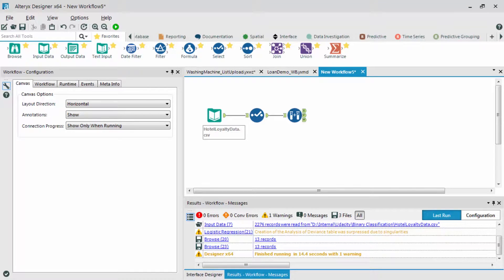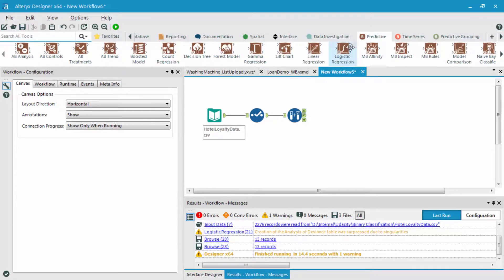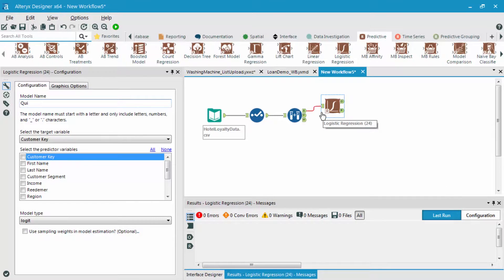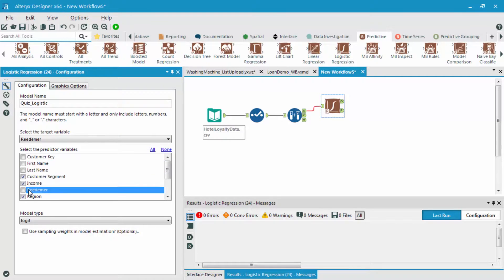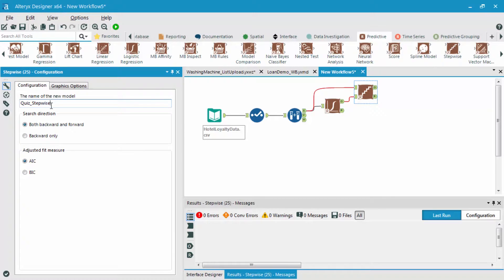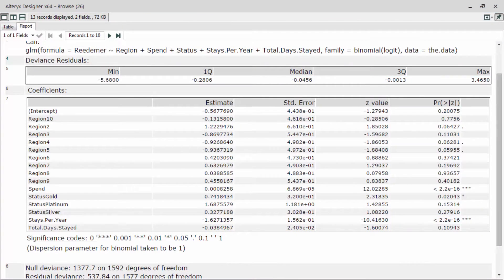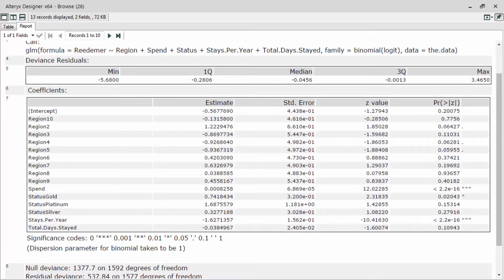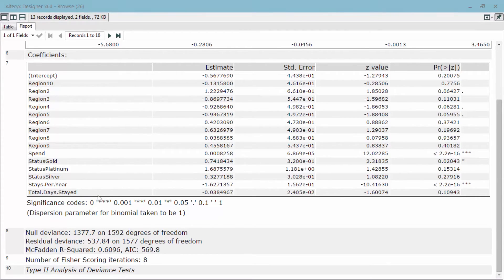Logistic Regression - Stepwise Quiz